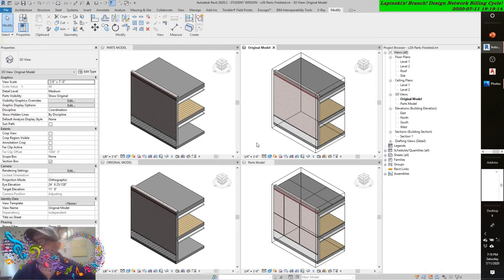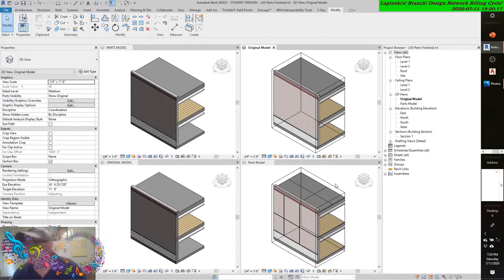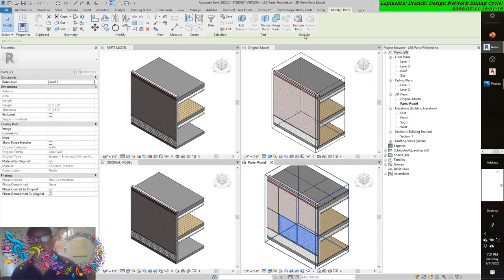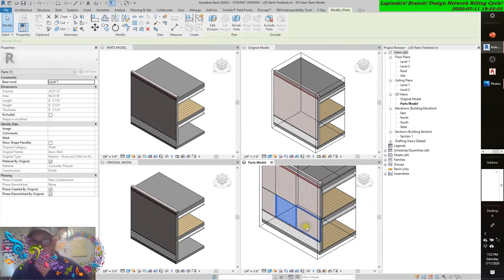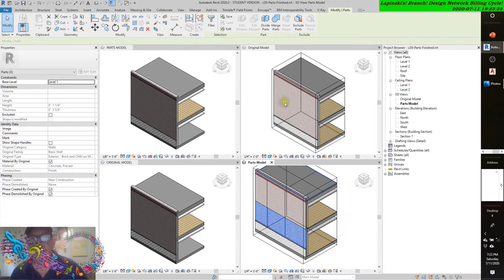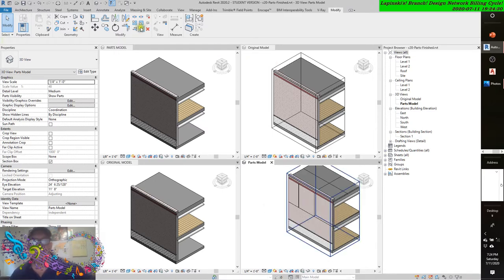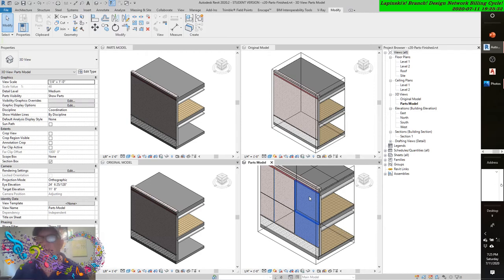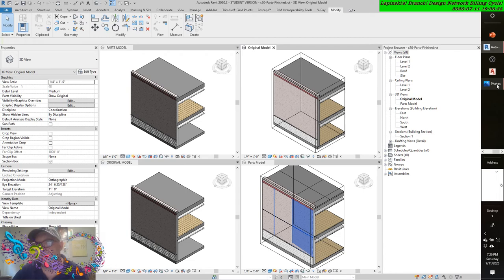AUTODESK REVIT 2020 MERGING AND EXCLUDING PARTS IN THE CONSTRUCTION MODE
AUTODESK REVIT 2020 MERGING AND EXCLUDING PARTS IN THE CONSTRUCTION MODEL